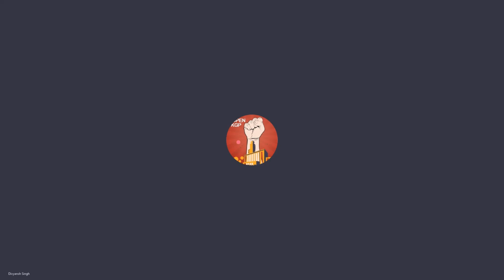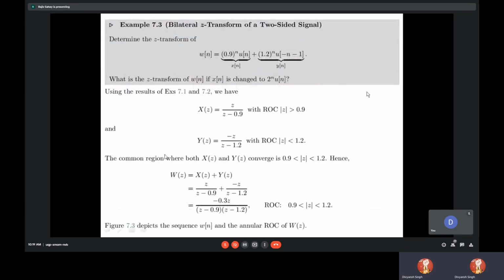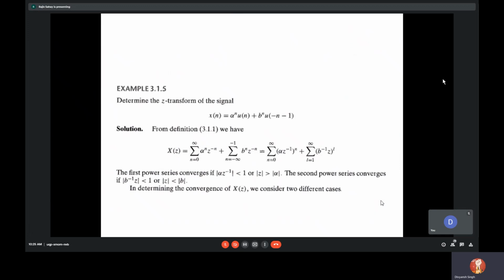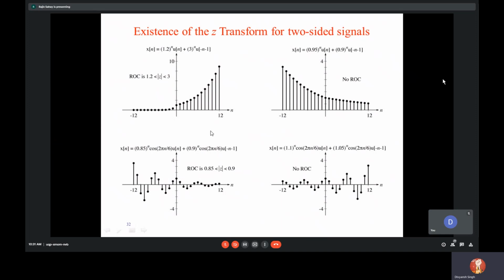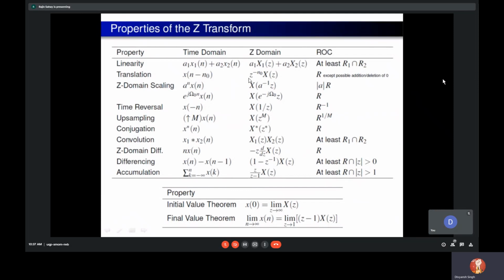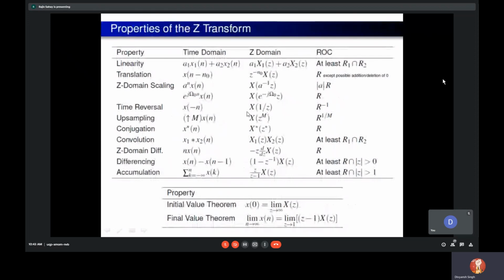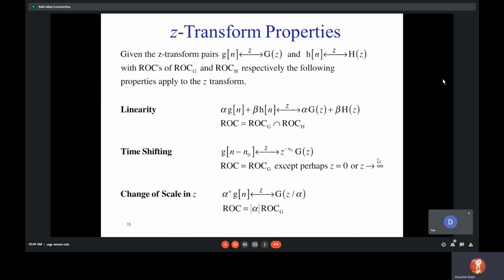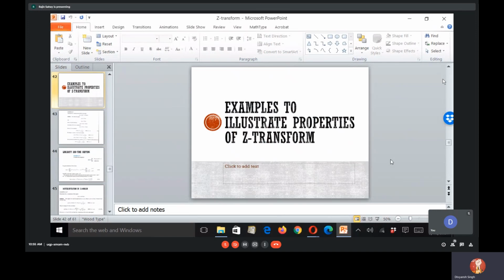EE41013 - Digital Signal Processing | 12. Z-Transform (Continued) | 13-09-2021